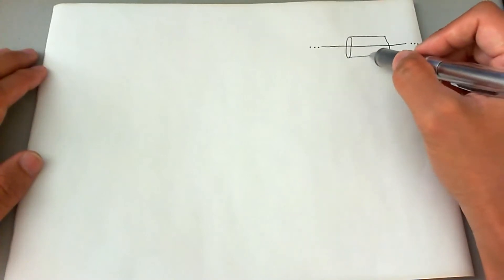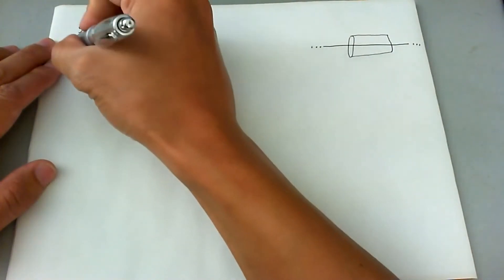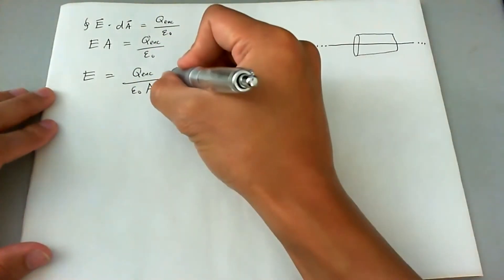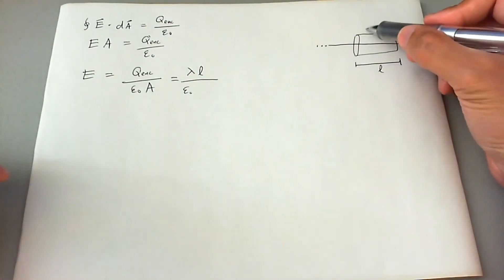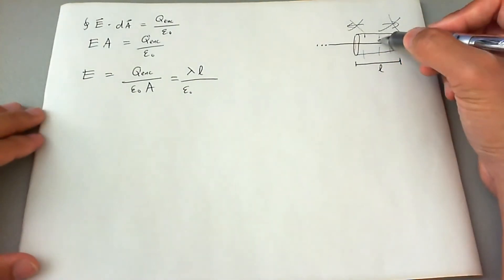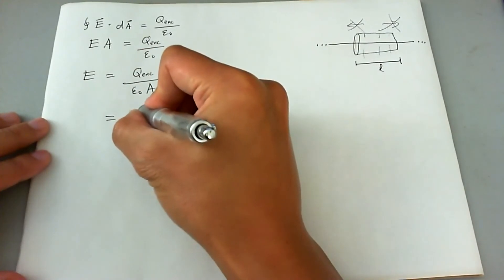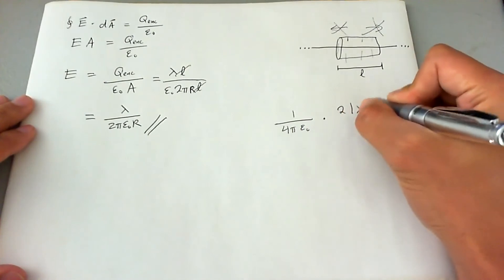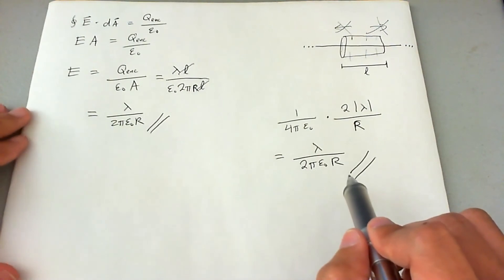Electric field near an infinite line charge using Gauss' Law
A very long straight wire possesses a uniform positive charge per unit length, λ. Calculate the electric field at points near (but outside) the wire, far from the ends.